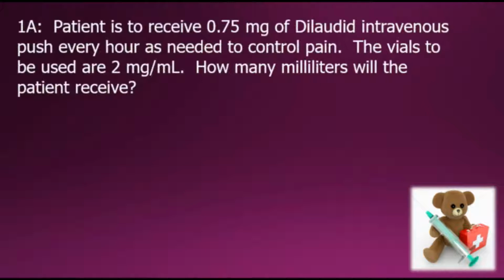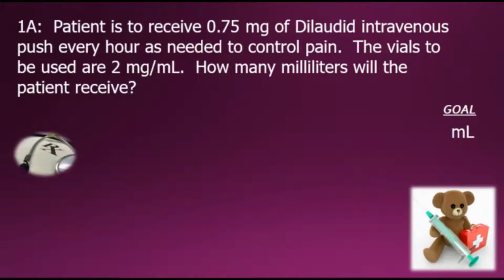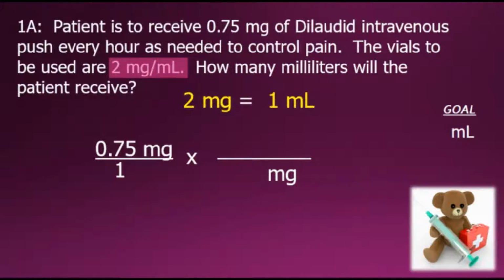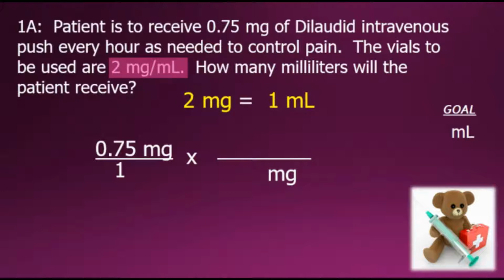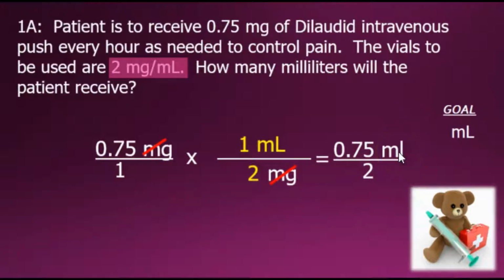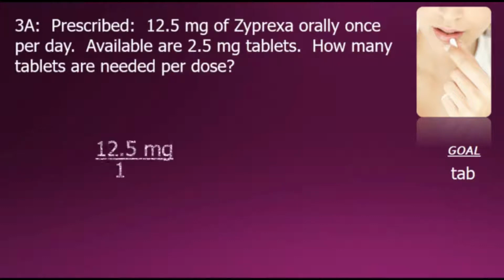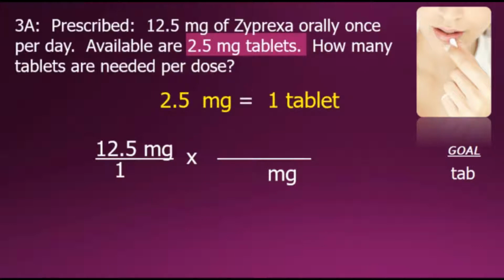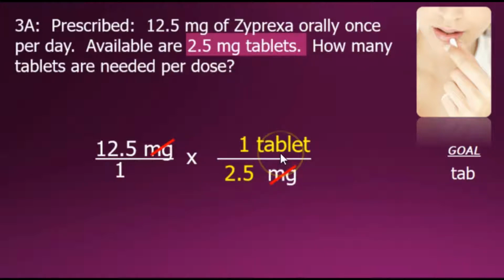Convert Doctor’s orders to Quantity Administered, Part 1 – Nursing Intermediate Clinical Practice*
Intermediate Clinical Practice students; maintain or improve your skills using dimensional analysis to solve drug calculation problem.  Video 1 of 4.

Problems 1A.) and 3A.) on the worksheet are demonstrated;  convert doctor’s orders (in milligrams) to milliliters (mL) and convert doctor’s orders (in milligrams) to tablets.

For a comprehensive and affordable eBook, check out "Dimensional Analysis in Nursing, 2nd Edition" by Pete Esser;

This video was created and narrated by Helen Mar Adams.  Southwest Wisconsin Technical College math and science instructor.